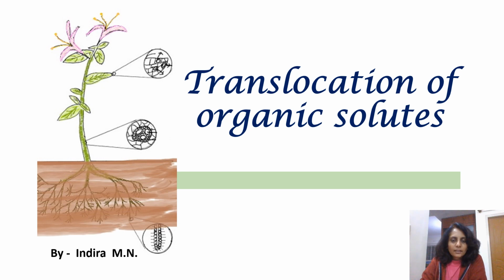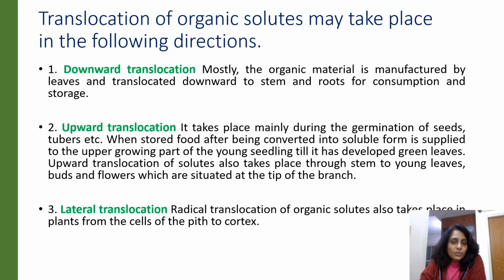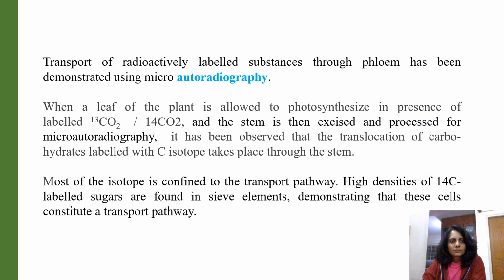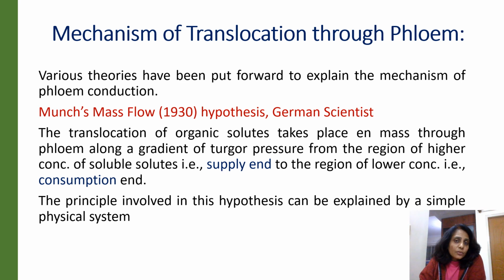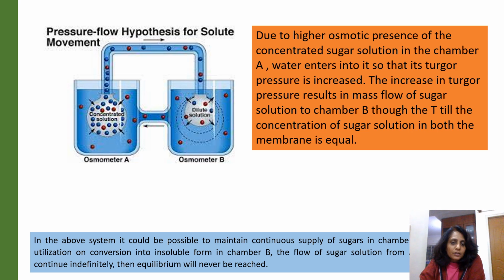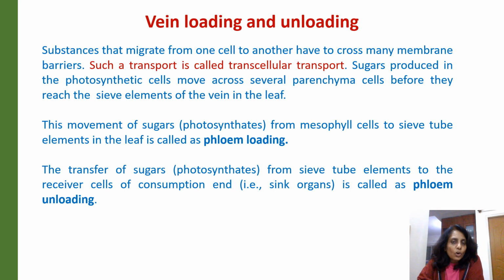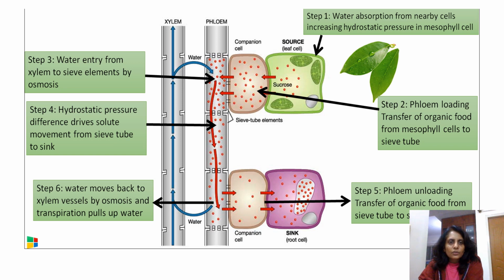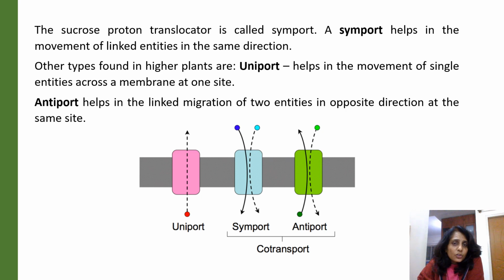Translocation of organic solutes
The video is about translocation of solutes through phloem in plants.